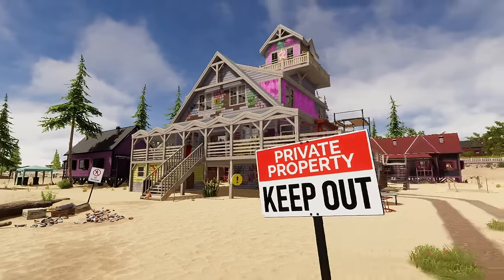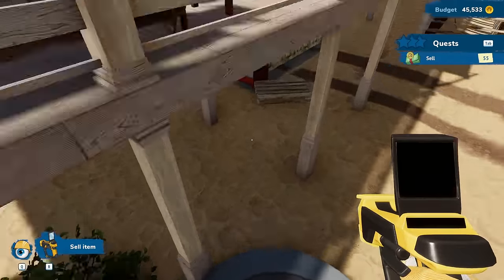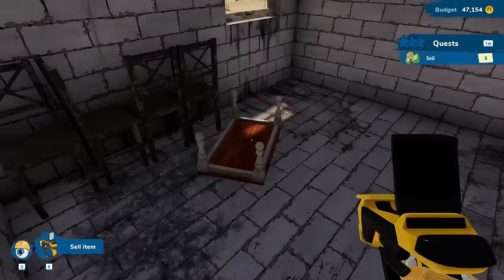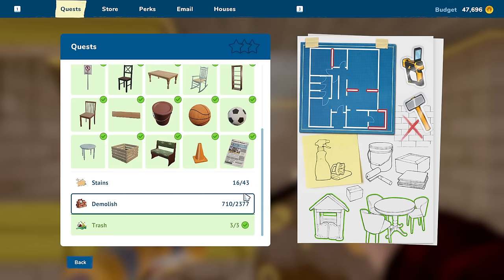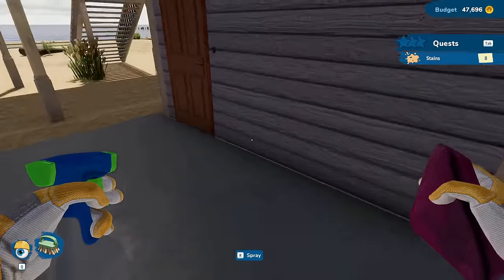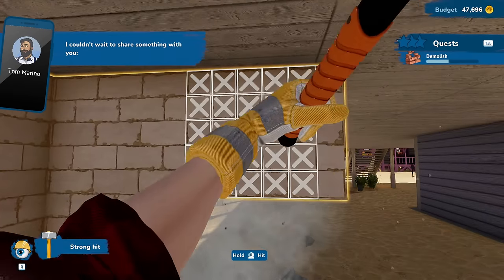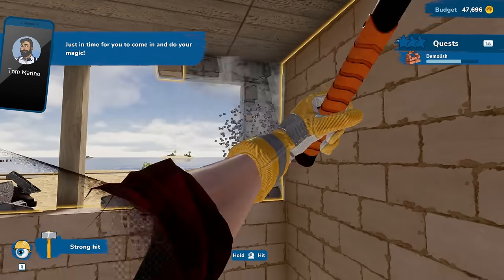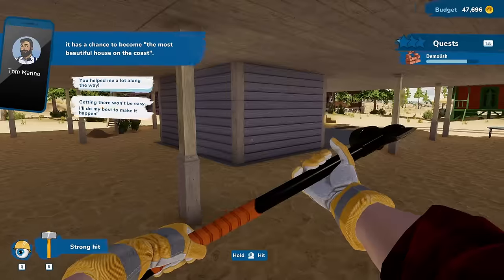Fixing Up "The Ugliest House" Job ~ House Flipper 2